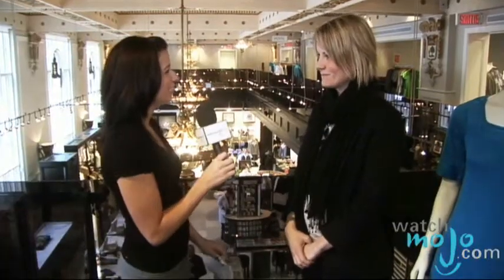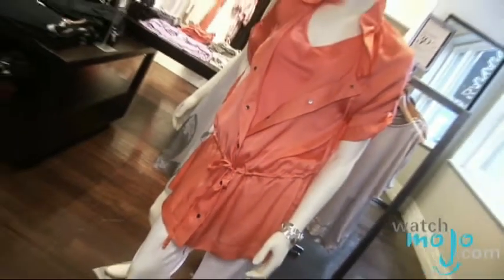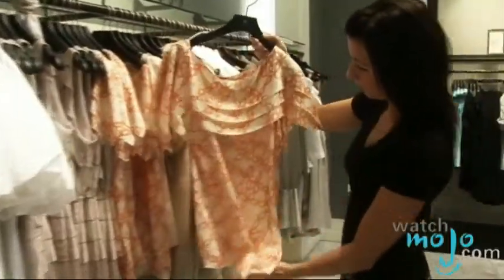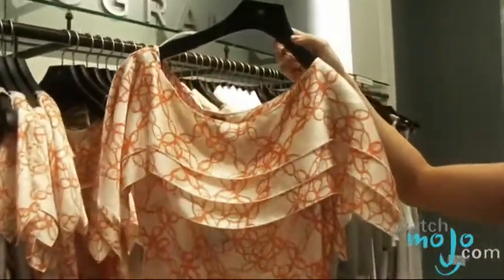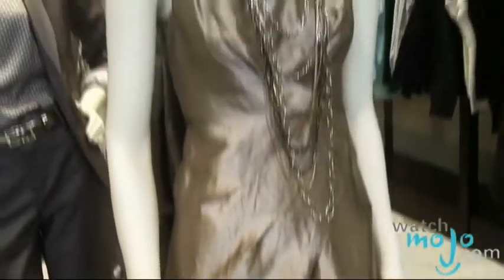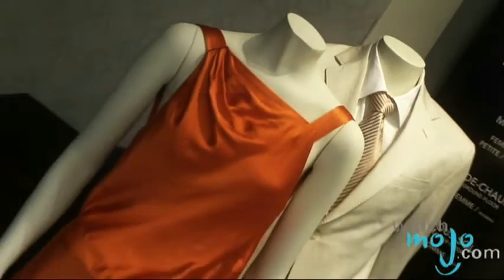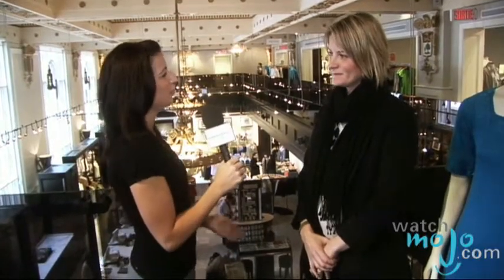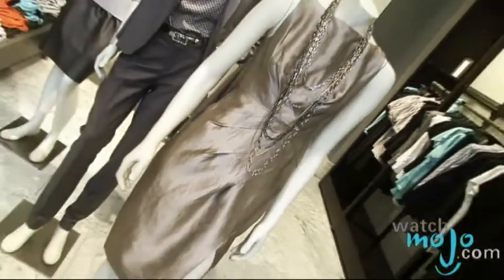Banana Republic Spring Fashion